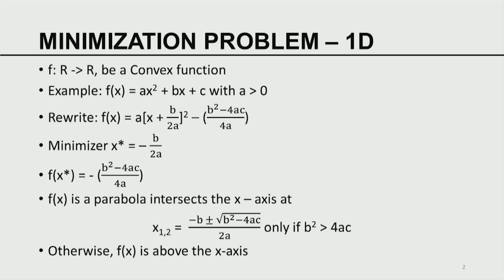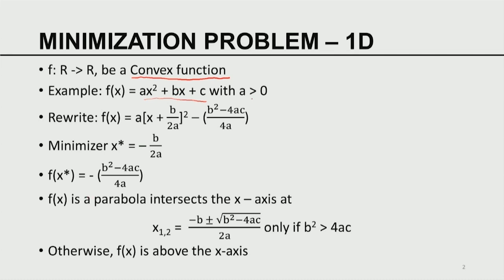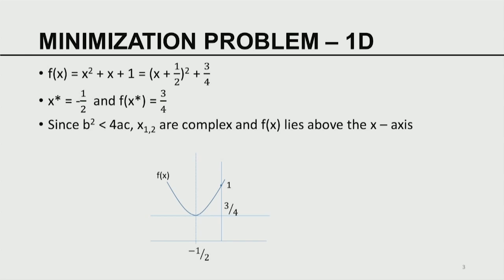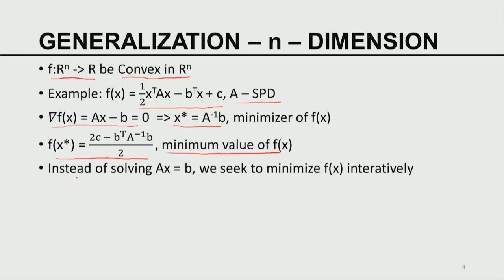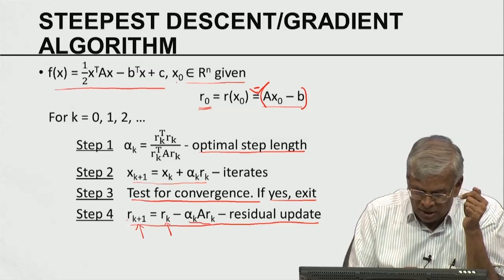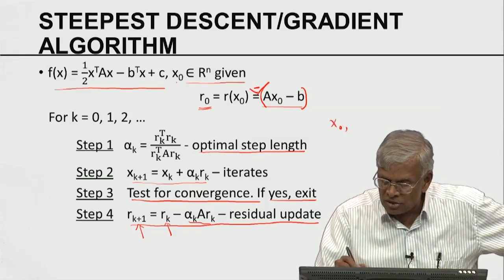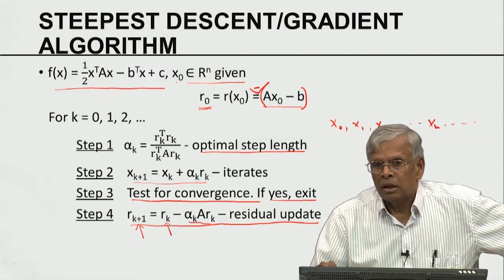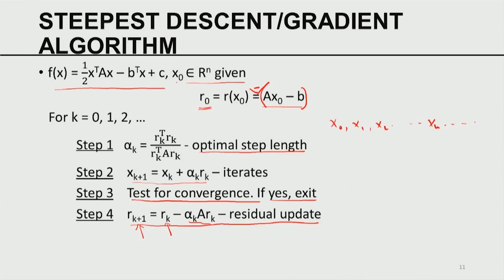Minimization algorithms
Subject : Mathematics